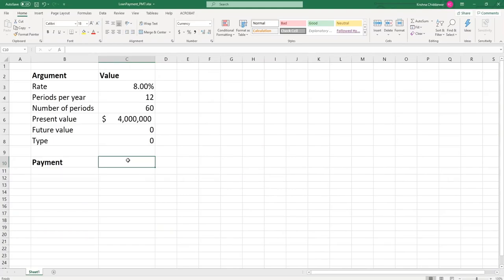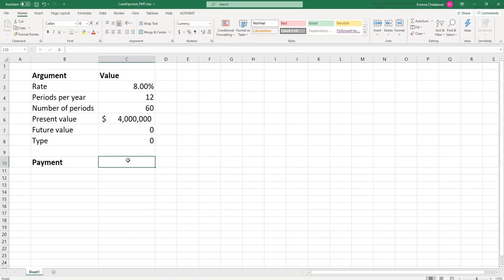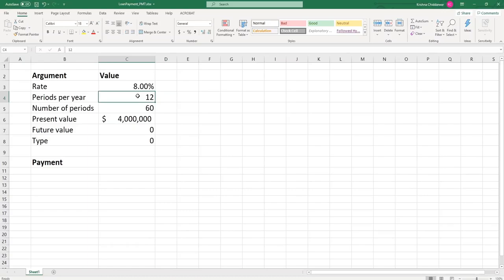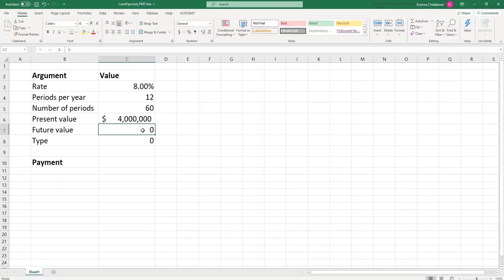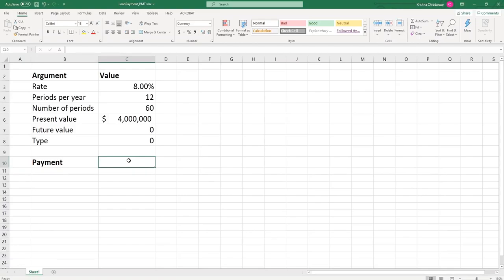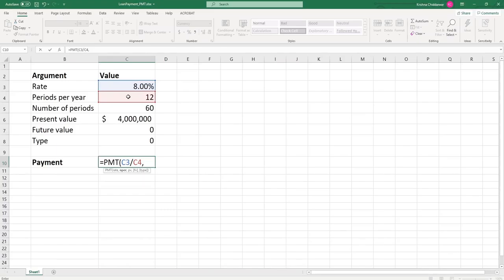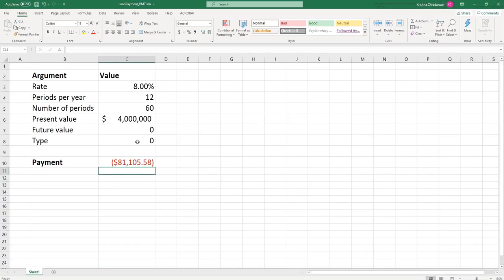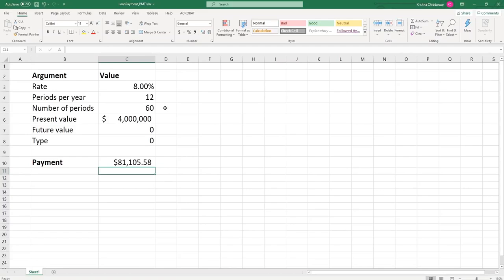Microsoft Excel PMT function | Calculate loan payments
What is a PMT function in excel? How to use the PMT function in excel, these questions are answered in the video

In Excel, you can calculate the monthly payments required to pay off a fully amortized loan using the excel PMT function.

Excel PMT function formula can be used for several examples like 1. Calculate loan payments. 2. excel PMT function car loan. etc